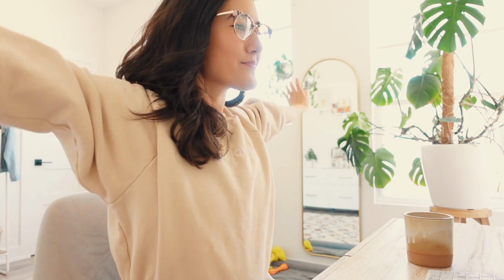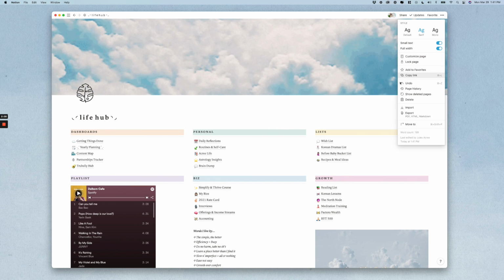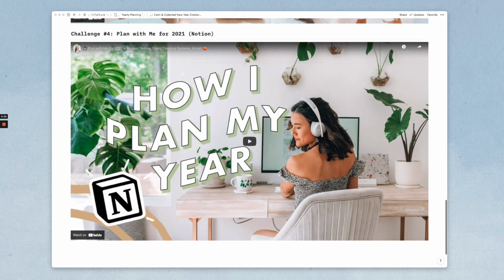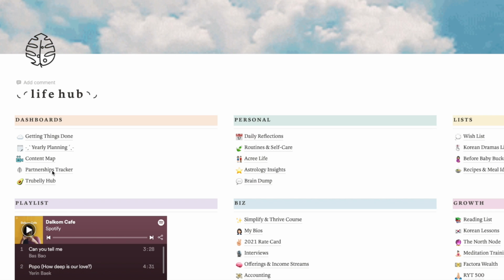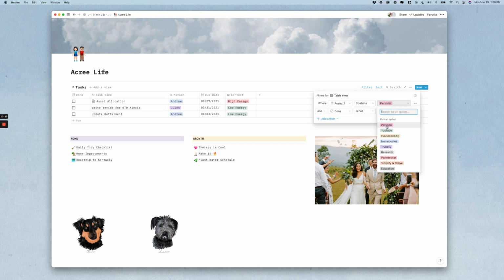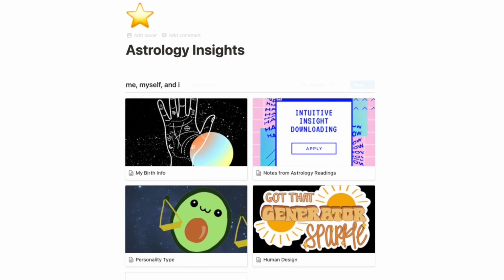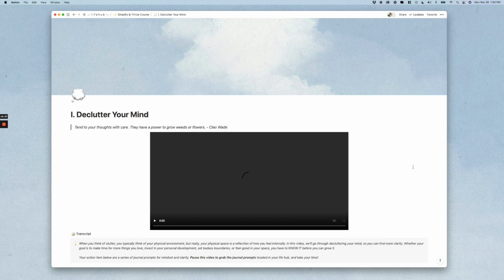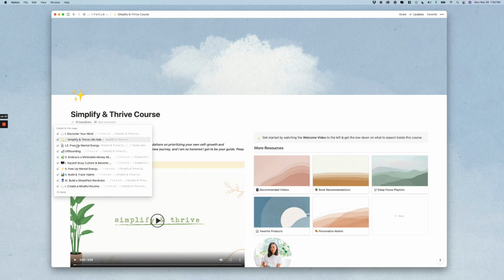🌻 Notion Tour | How I Organize My Life and Work *literally game-changing*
UPDATE... I changed my insta to @julesacree! Find me there :)
The video I've been SO pumped to share!! My Notion Tour *a lil aesthetic too hehe*✨  I share how I literally plan and organize my entire life and business(es) in Notion. I also share a sneak peek inside my course Simplify & Thrive (hosted 100% inside Notion!).
⊹ LINKS BELOW ✌🏼 ⊹

intro: 0:00
what's notion: 0:37
customizing with icons, text size, and gifs: 0:58
my dashboard: 2:02
to-do list: 2:22
yearly planning & goal setting: 3:31
content planning: 4:33
daily reflections: 5:34
routines & self-care: 6:02
husband hub: 6:37
wish list: 7:43
korean dramas: 8:45
my course Simplify & Thrive ~ sneak peek tour: 9:43
growth: 11:00

I’m Jules! I produce video content & lifestyle tools that help you design your most intentional life.